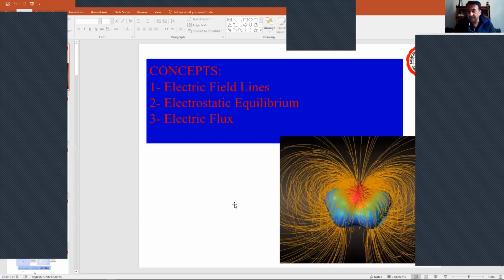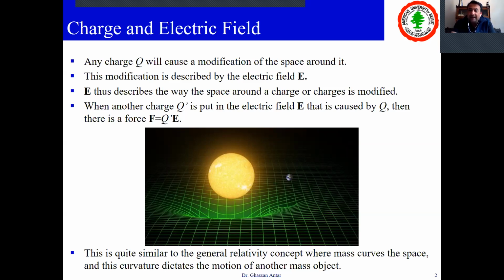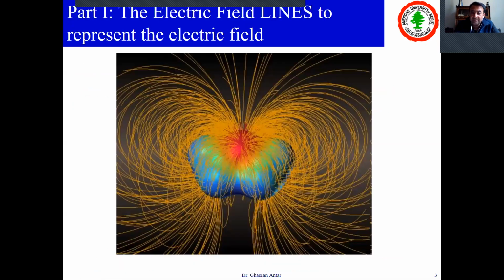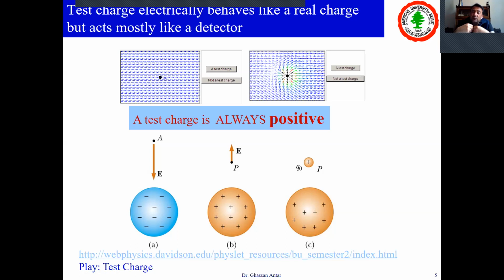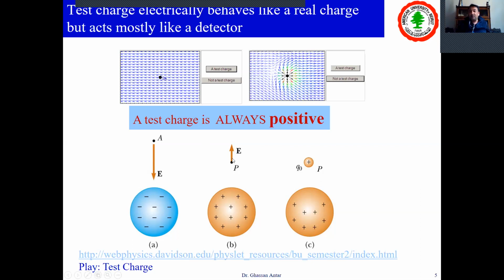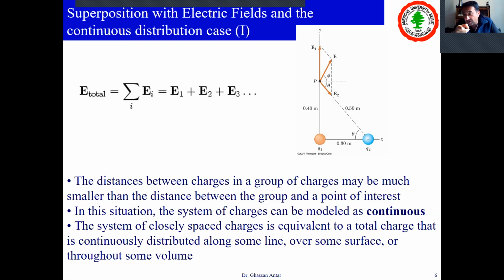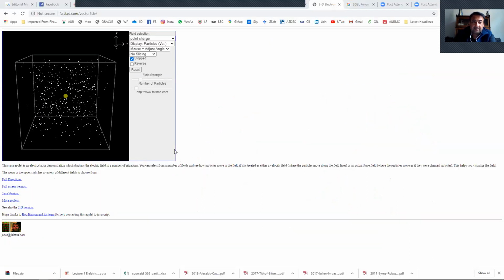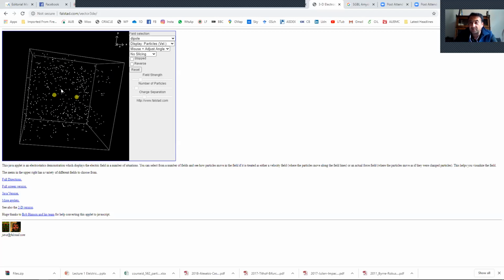2020 06 03 11 22 01 PHYS 211 Lecture2 1